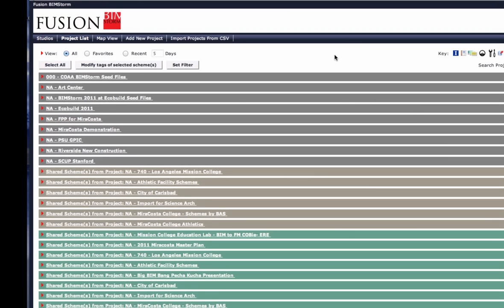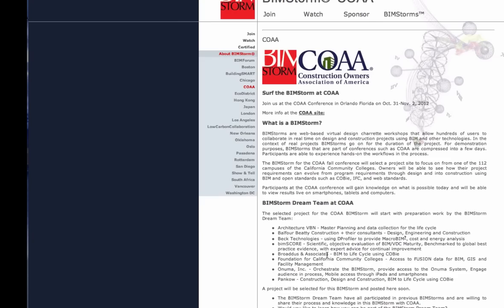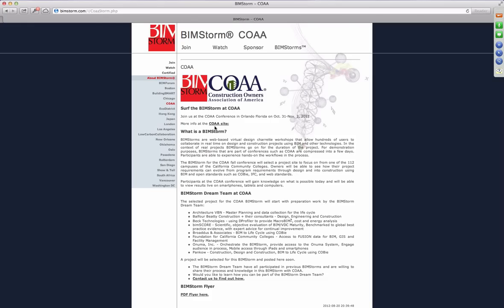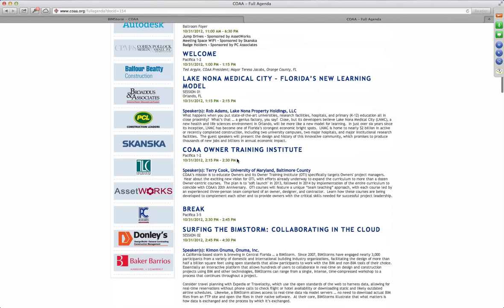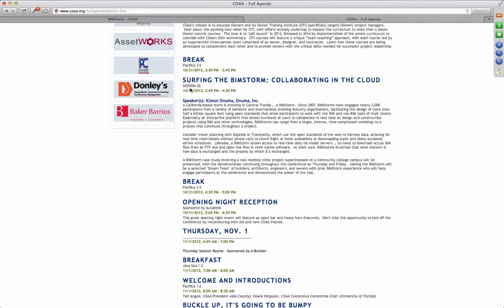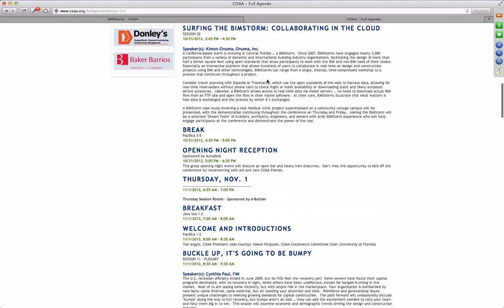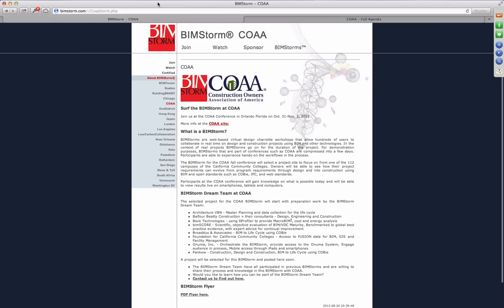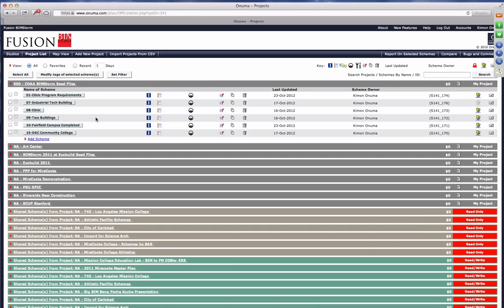COAA BIMStorm Part 1 Overview